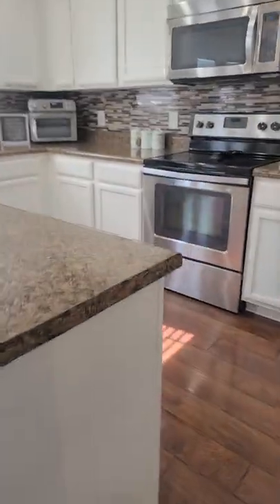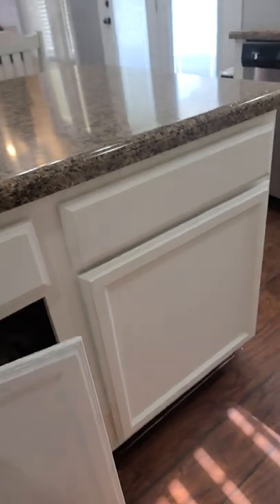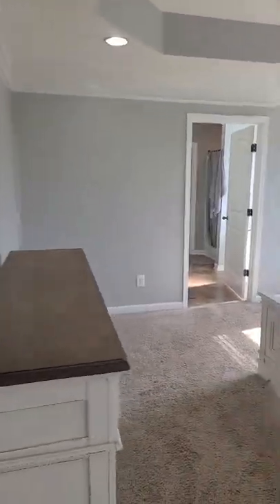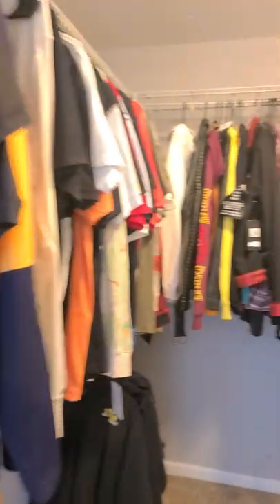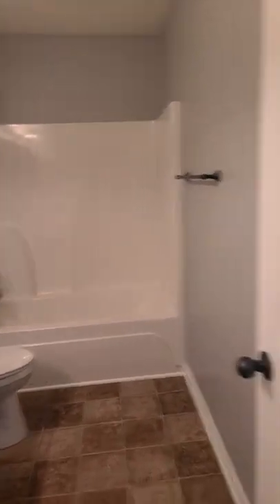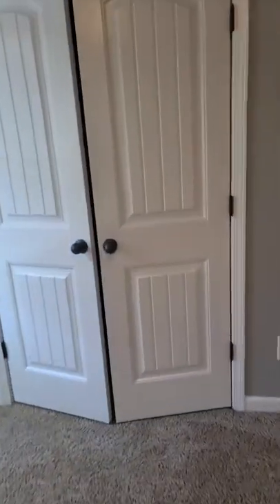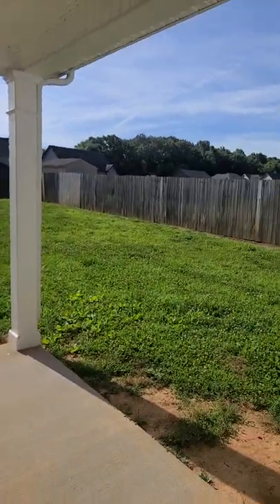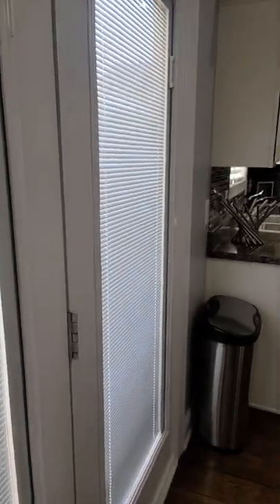1229 Morstead home tour.